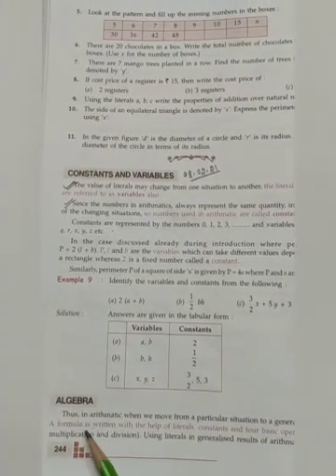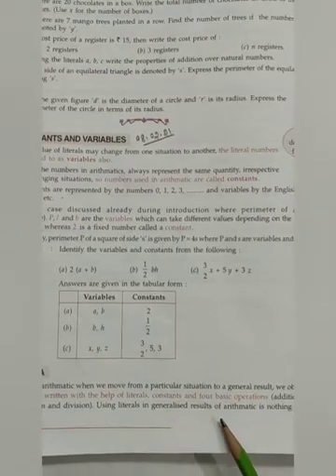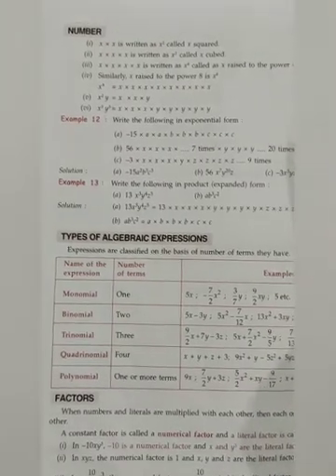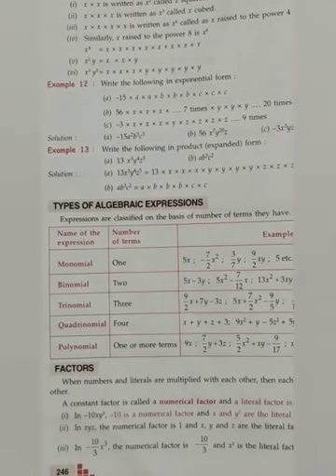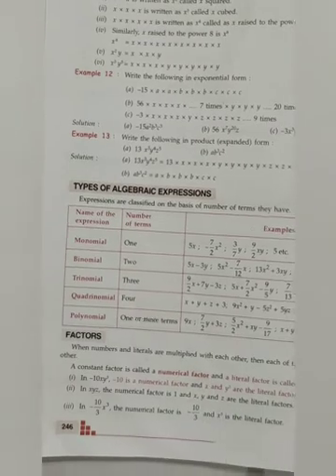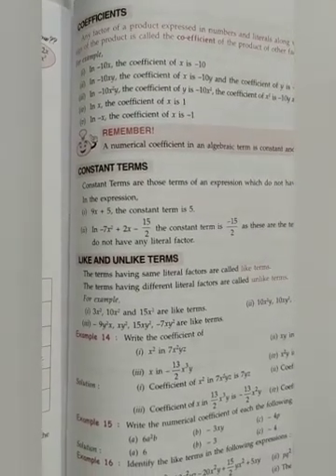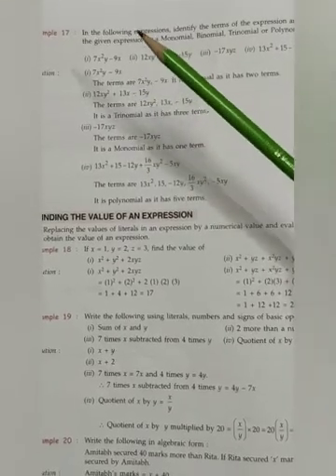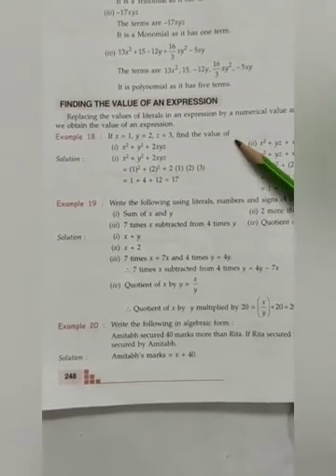STD-6, MATHEMATICS, CH-11, VIDEO-3